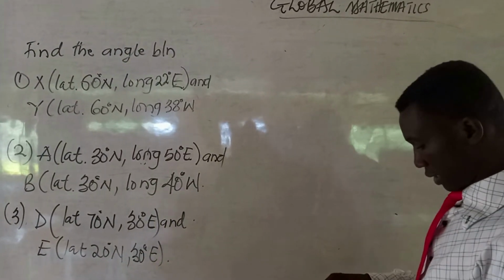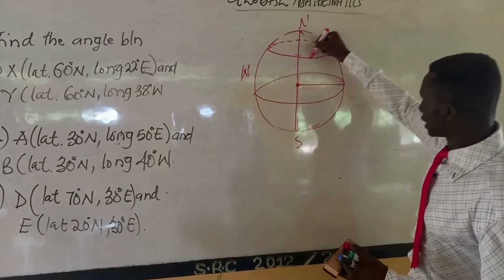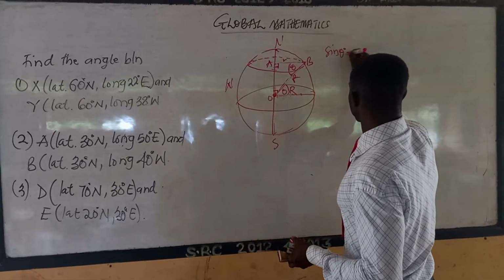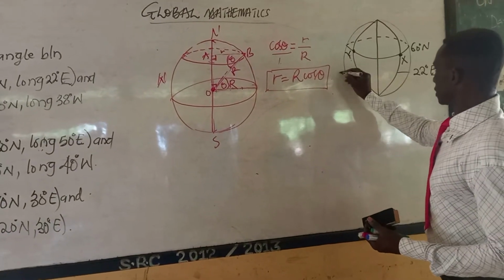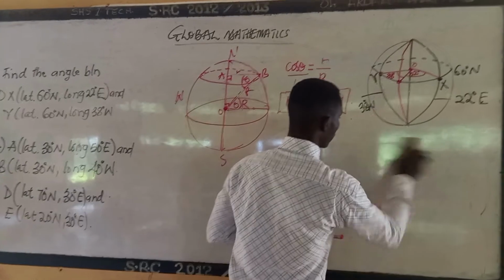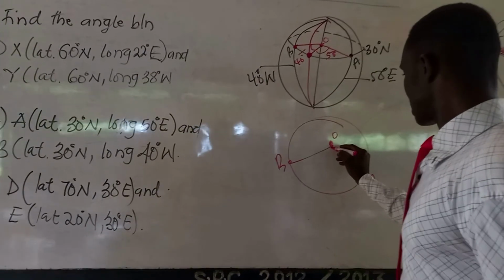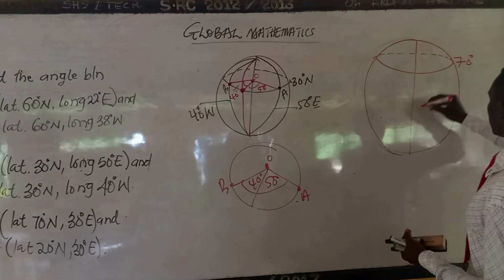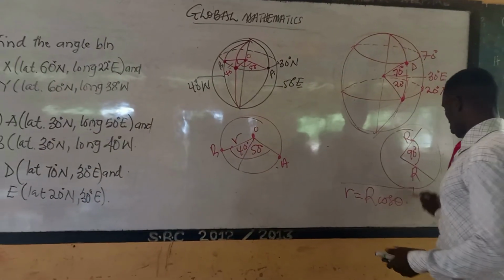Global mathematics 1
This video aims at deepening students understanding of global mathematics.